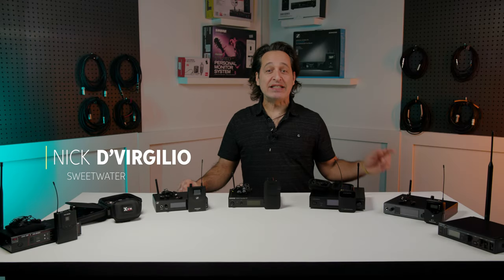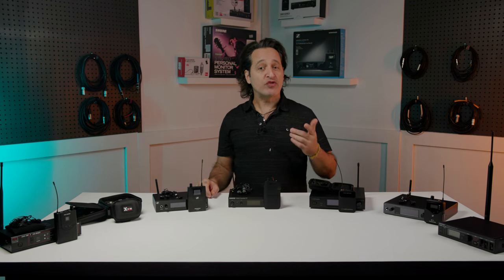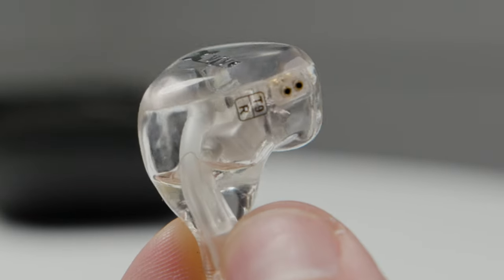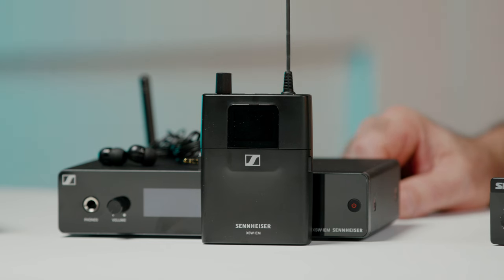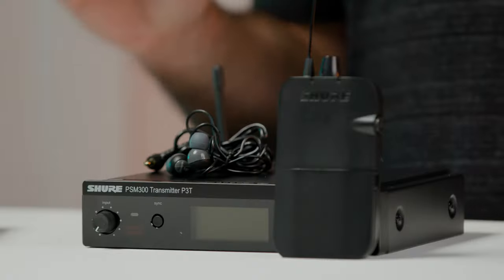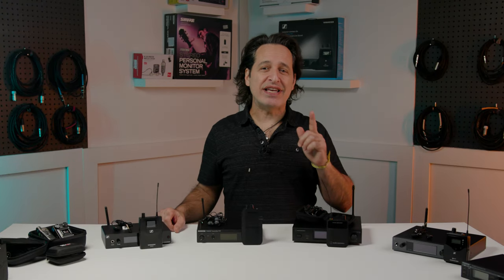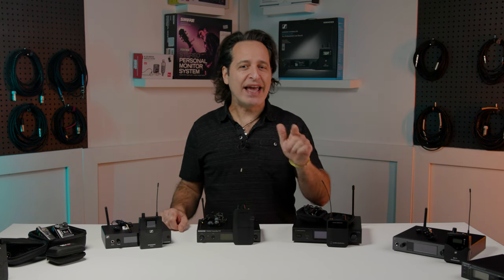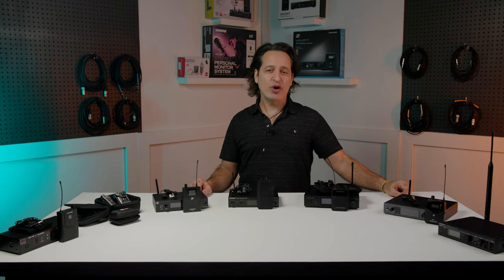Choosing the Best Wireless In-ear Monitors on Any Budget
If anyone knows a couple things about the importance of in-ear monitoring at a gig or live event, it’s Nick D’Virgilio. In addition to his work with Big Big Train, Nick has shared the stage with the likes of Genesis, Tears for Fears, and more, as well as working with Cirque du Soleil, taking him to venues of every size imaginable. When it comes to live sound, money isn’t the only thing that counts. Tune in with Nick D’Virgilio to find out how to choose the right in-ear monitors on any budget!

After you watch, check out Sweetwater.com today for all your music instrument and pro audio needs!